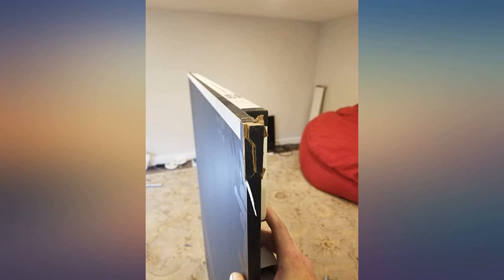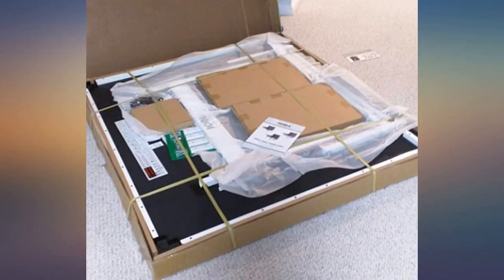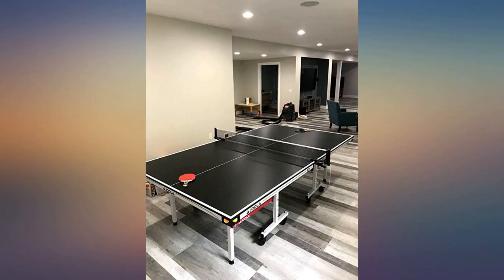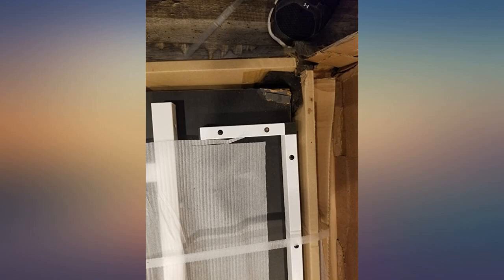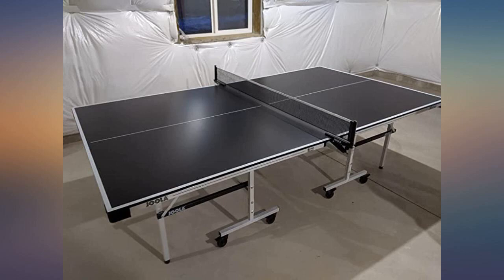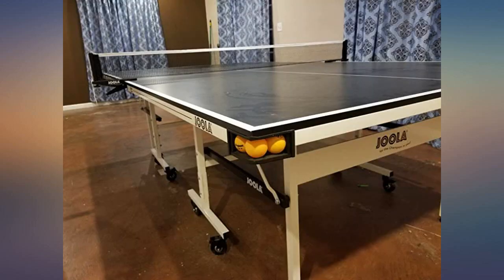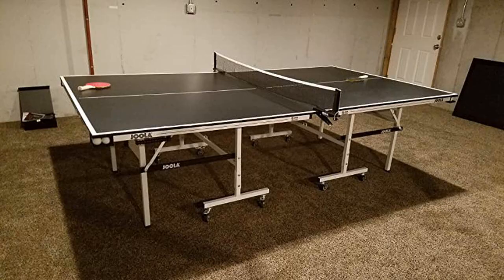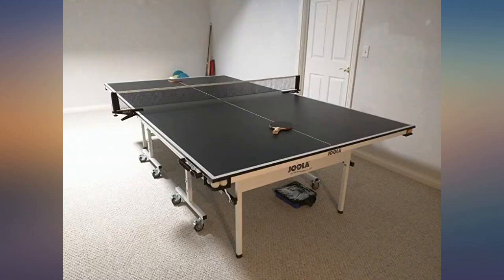JOOLA Rally TL - Professional MDF Indoor Table Tennis Table w// Quick Clamp Ping review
Main Features:
by entering your model number.. 15mm MDF SURFACE TOURNAMENT QUALITY: Rally Tournament Line Table Tennis Table is a competition grade, regulation size indoor ping pong table, perfect for playing in your home, office, or recreation center. USATT Approved for exceptional playabilty.. EASY AND QUICK ASSEMBLY: Set up this top performing table tennis table in approximately 10 minutes out of the box. The tournament grade regulation size 72" ping pong net set has a convenient clamp system for quickly attaching and removing from the table.. SAFE, MOBILE, COMPACT STORAGE: The 2 halves and 3" lockable wheels and casters makes this ping pong table easy to roll and move around when not in use. Can be used as an outdoor ping pong table on a clear, sunny day. Does not include ping pong paddles.. DIMENSIONS: Play Position 108in L x 60in W x 30in H / Storage Positions: 62in H x 74in W x 30in D. JOOLA - AN OLYMPIC TABLE TENNIS BRAND TRUSTED FOR 60+ YEARS: Launched in the 1950s, JOOLA has been the proud sponsor of the biggest tournaments in the world, Including the Olympics, World Championships, and US Open. Equipment designed for all levels.. 100% SATISFACTION GUARANTEE: JOOLA listens and learns from your feedback to create top of the line quality table tennis equipment for kids & adults. If you're not 100% satisfied or have product suggestions our customer service team is available to help.